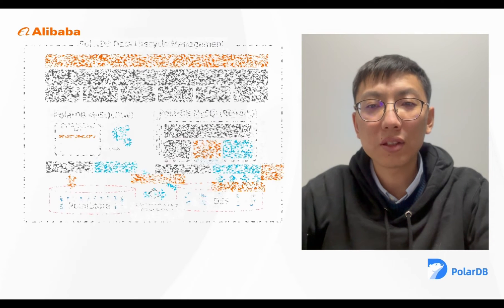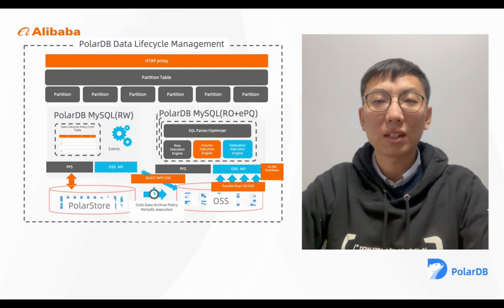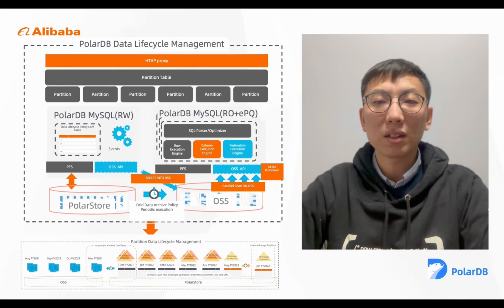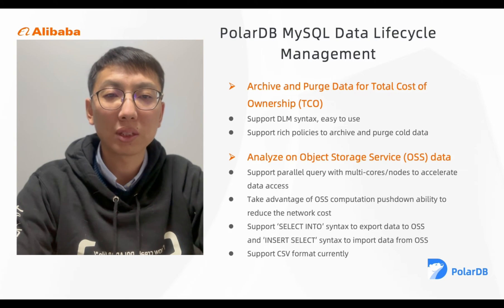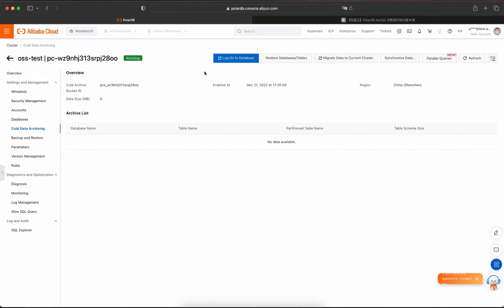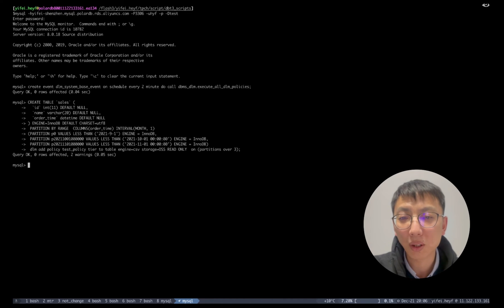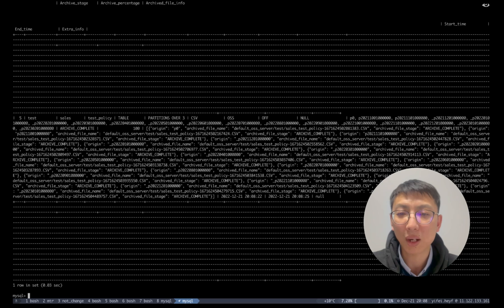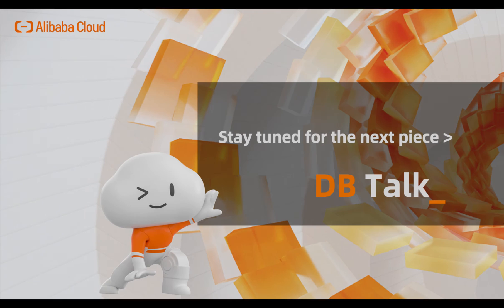PolarDB | Data Lifecycle Management - Automatic Table Partitioning & Cold Data Archiving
PolarDB is compatible with MySQL partition types of hash, range, list, range-hash, and list-hash. PolarDB 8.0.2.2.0 and later support composite partitions and more partition types.

Through partition table, you are able to manage data lifecycle easily and decide when to remove cold data into lower-cost storage (OSS) to save costs, similar to data tiring technology. It's suitable for scenarios like E-Commerce and retail.

To achieve historical data archiving and hot data partitioning, you would need Data Lifecycle Management (DLM) which provides you the most efficient way of data management. Watch video to learn more.

⏰Timelines:
00:00 - What is PolarDB for MySQL Data Lifecycle Management (DLM)
02:48 -  What you can use PolarDB DLM for?
03:40 - Demo | How to perform hot data partitioning and cold data archiving to OSS?
          03:58 - Enable cold data archiving
          04:34 - Create an event to run scheduled jobs to archive cold data
          05:07 - Partition table by order time through interval range partition
          06:59 - Check archiving data size
07:18 - end